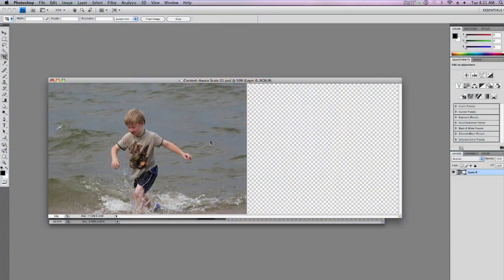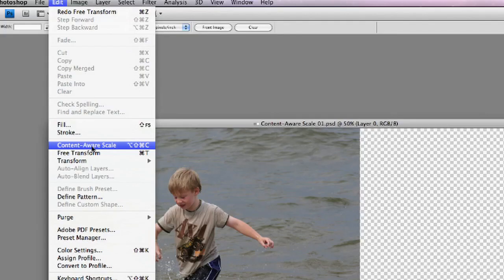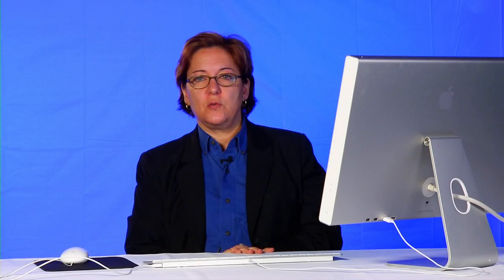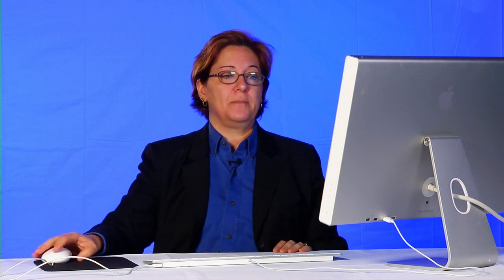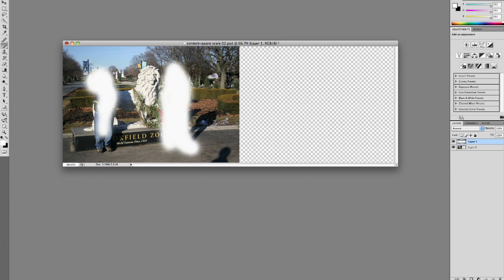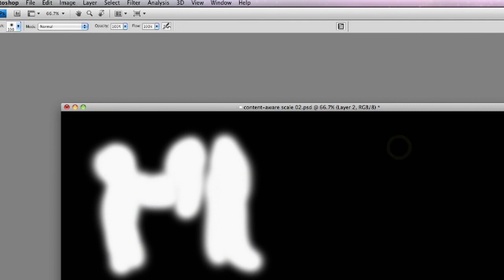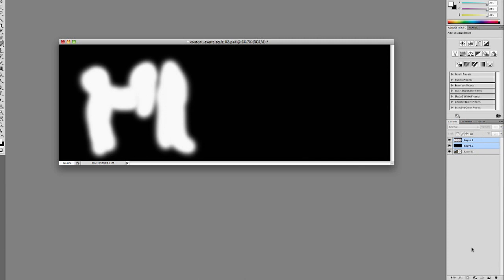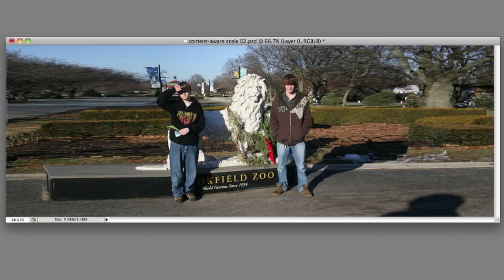FMC Training - Content Aware Scale In Photoshop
Future Media Concepts trainer Luisa Winters shows how to resize images without distortion using a combination of the Content Aware Scale, masks, and channels.